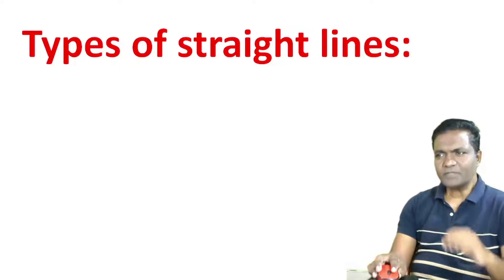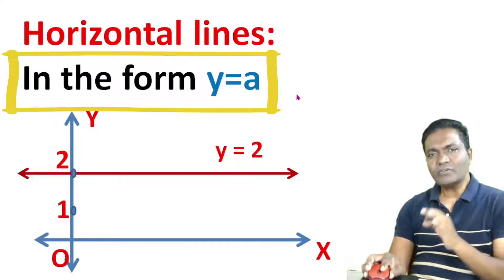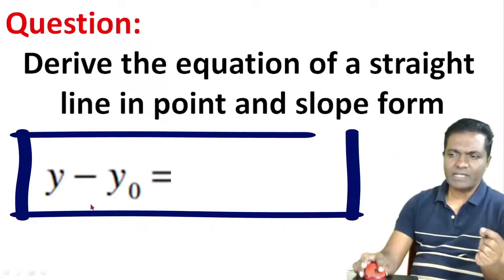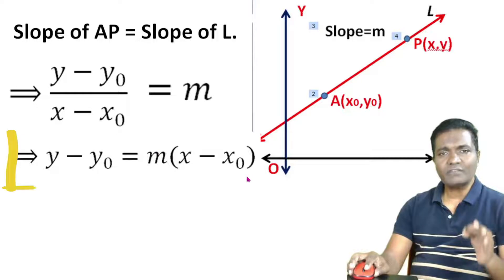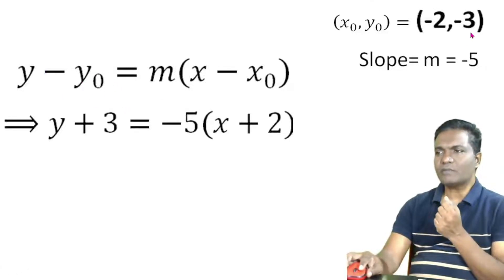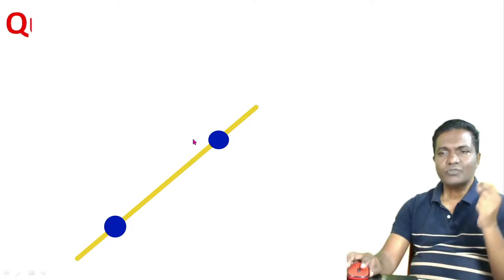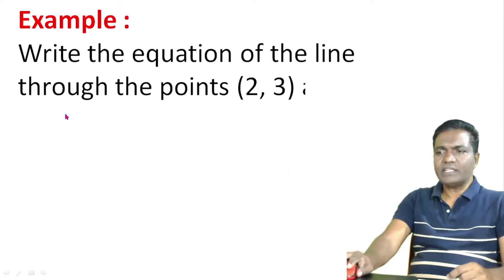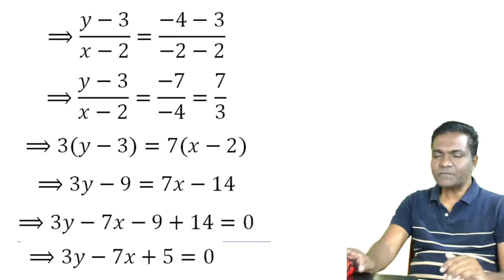STRAIGHT LINE/FIRST P U C / MATHEMATICS/Various forms of straight lines/Point and Slope form/2 point